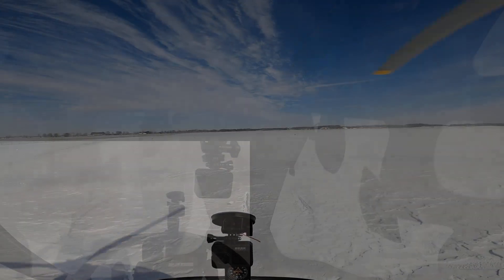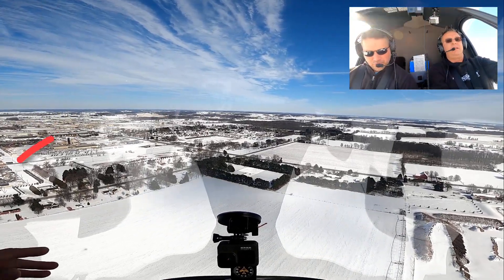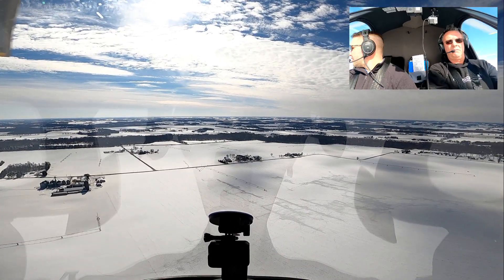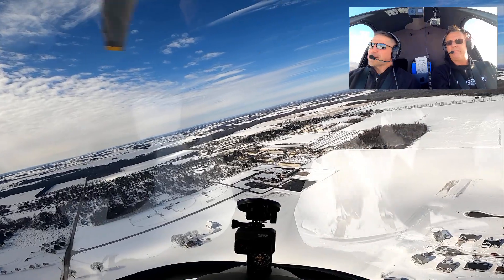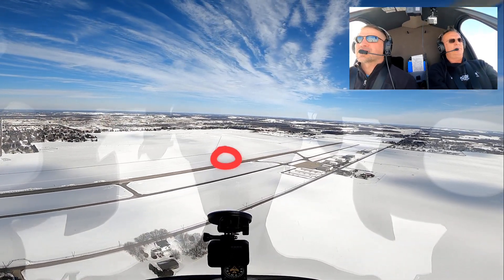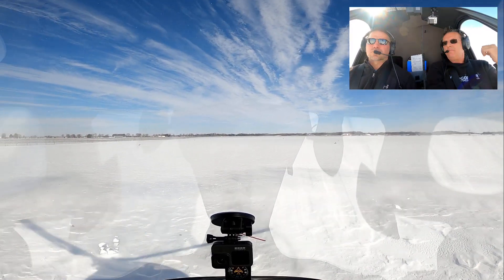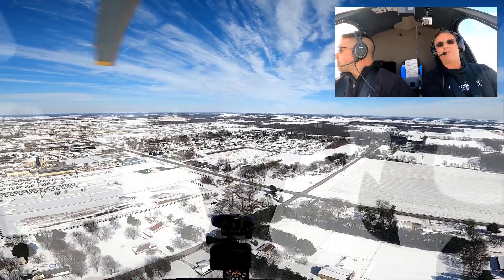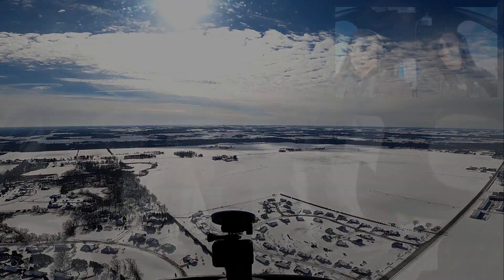EP 34 Autorotation With S-Turns To Make Your Landing Spot!